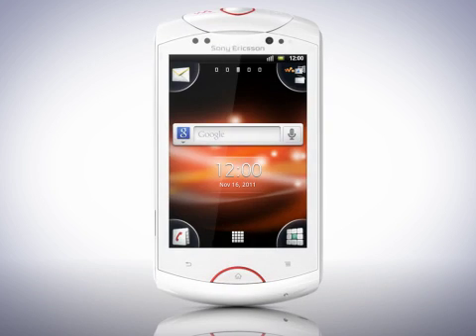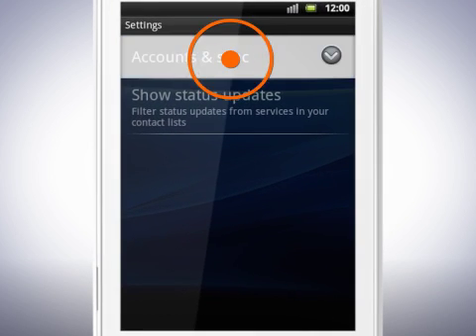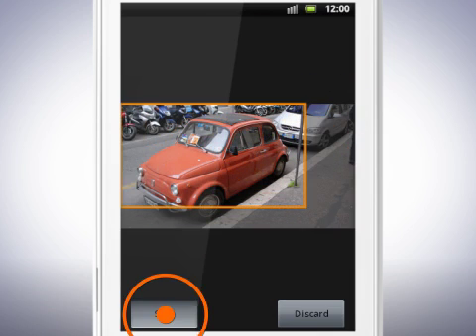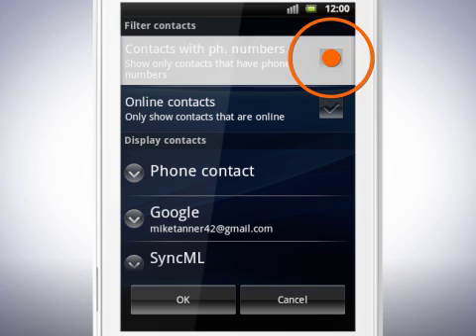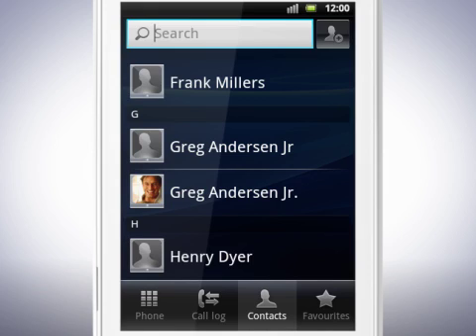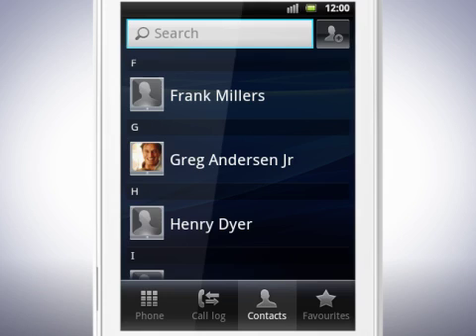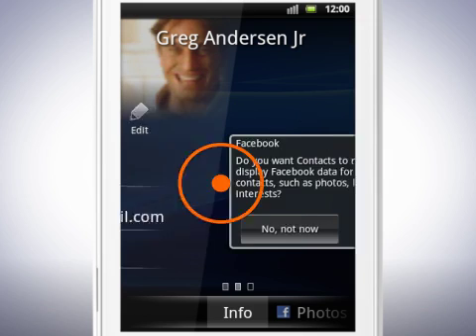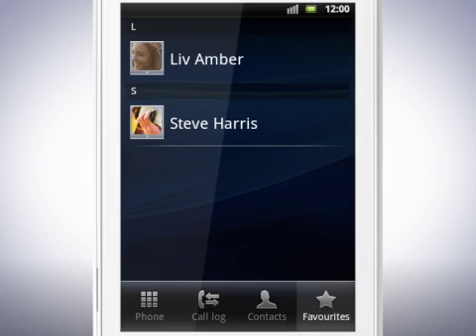Live with Walkman™ - Contacts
In this video we'll take a look at how to manage the contacts in your phone.